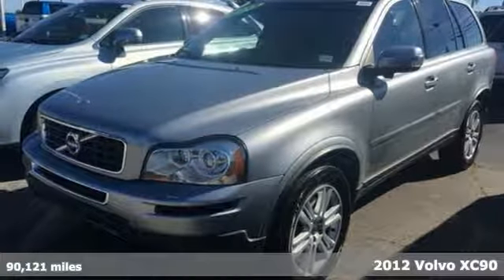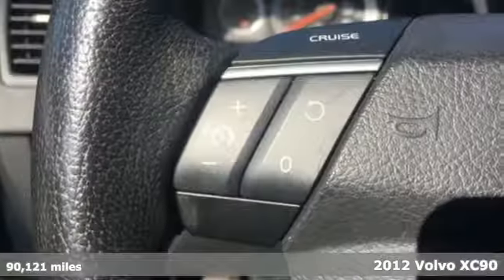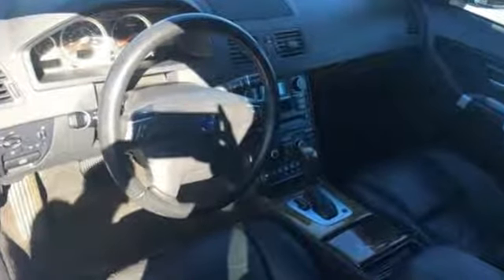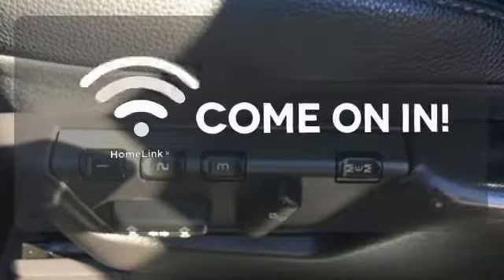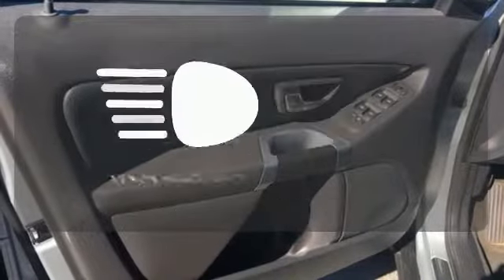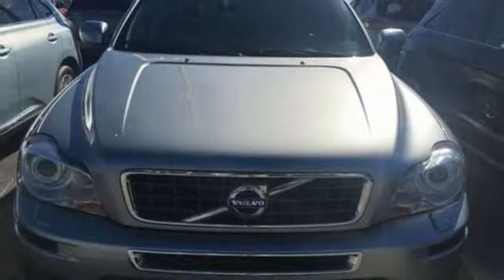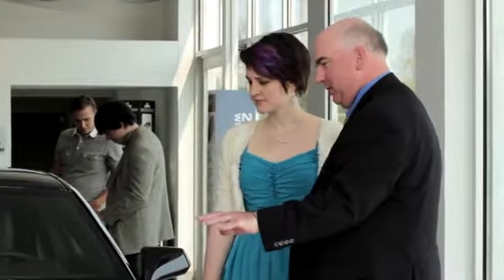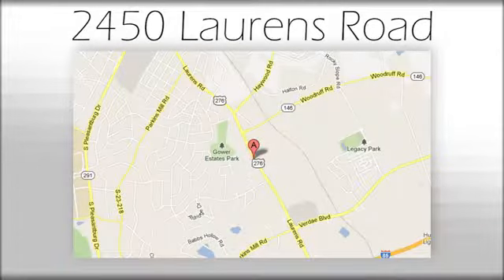Used 2012 Volvo XC90 Greenville SC Easley, SC AP4791 - SOLD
Year: 2012
Make: Volvo
Model: XC90
Trim: 3.2 Premier Plus
Engine: 3.2L I6 240 hp
Transmission: 6-Speed Automatic with Geartronic
Color: Silver
Interior: Off Black
Mileage: 90121
Stock #: AP4791
VIN: YV4952CZ8C1627197
Bluetooth, NO ACCIDENT HISTORY ON CARFAX, ONE OWNER, Leather, and Sunroof / Moonroof. Front dual zone A/C. Look! Look! Look! You win! Creampuff! This stunning 2012 Volvo XC90 is not going to disappoint. There you have it, short and sweet! Volvo has established itself as a name associated with quality. This Volvo XC90 will get you where you need to go for many years to come.

Address:
2450 Laurens Rd